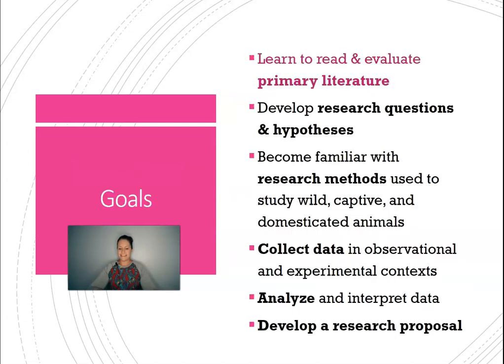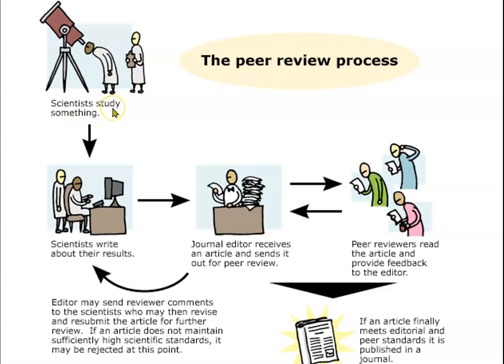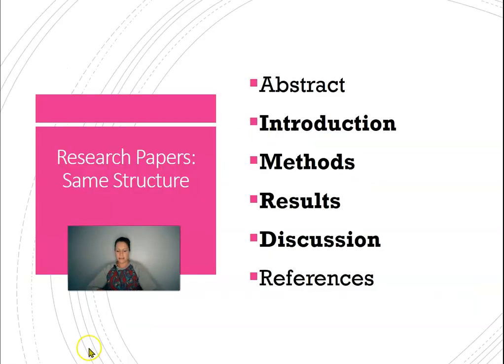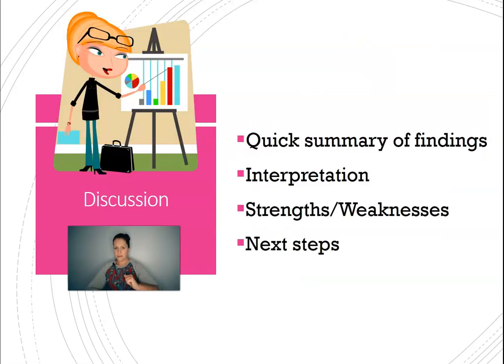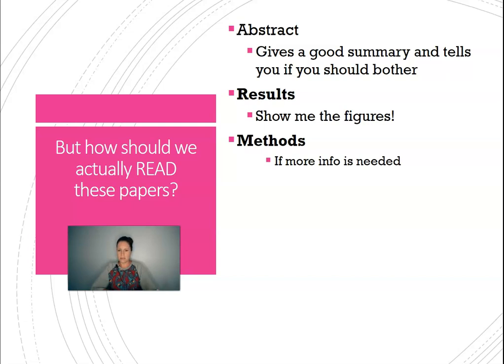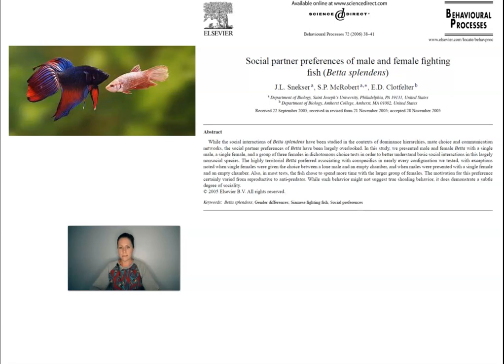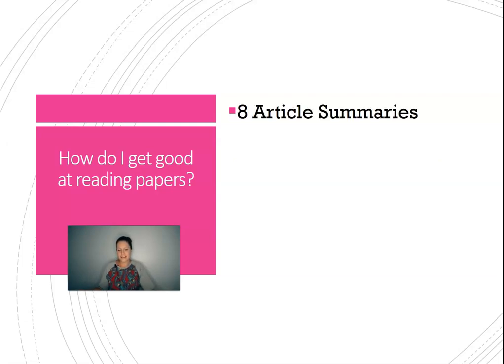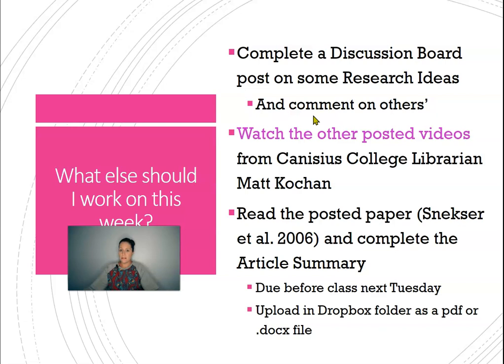Summarizing Scientific Papers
ABEC340 presentation on Scientific Papers and Summarizing Articles, Canisius College, Fall 2020